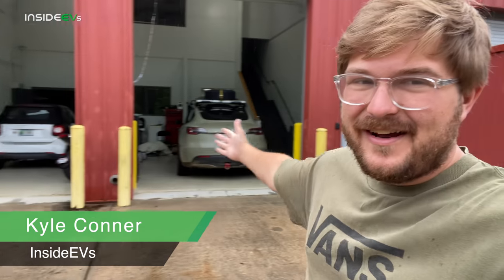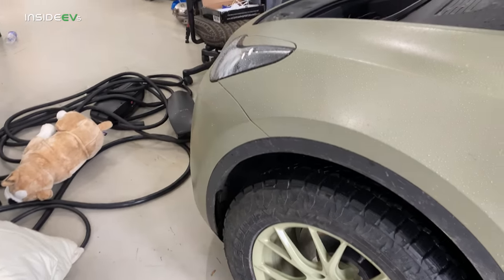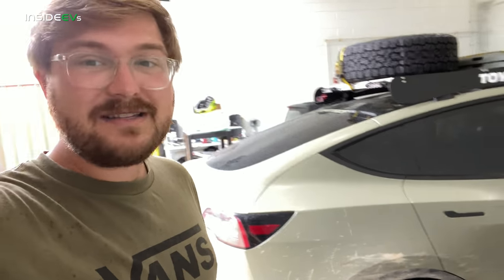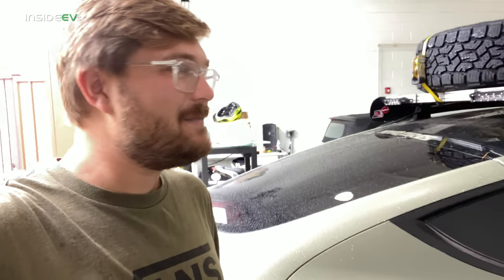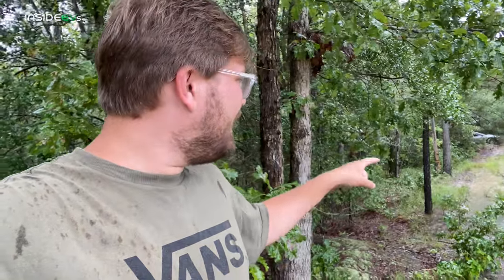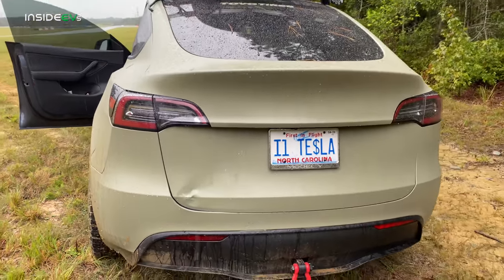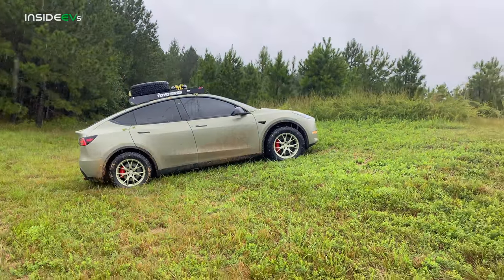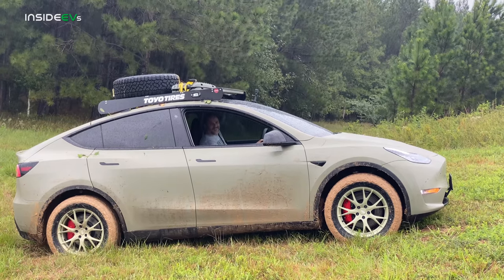Lifted Tesla Model Y Conquers Mud And Steep Terrain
Kyle heads out on the trails around our track with Brian from @i1Tesla in the lifted Tesla Model Y Performance with some off-roading tires to see how it conquers the soft terrain!